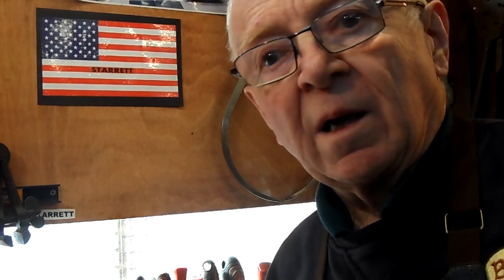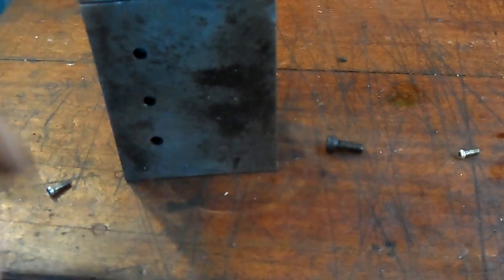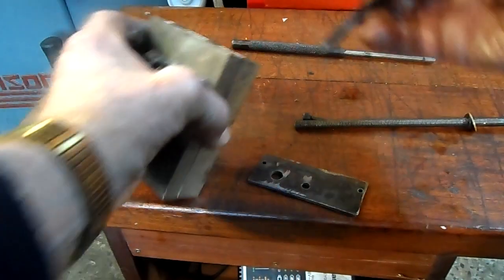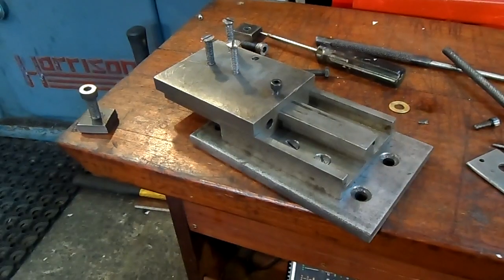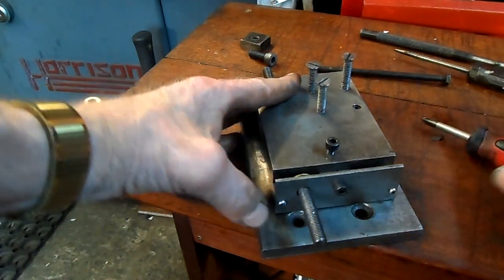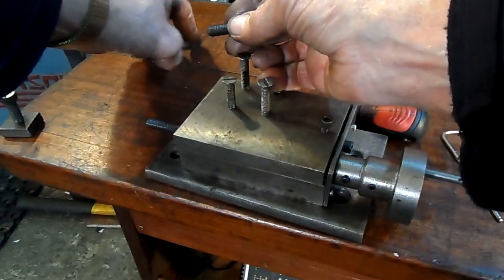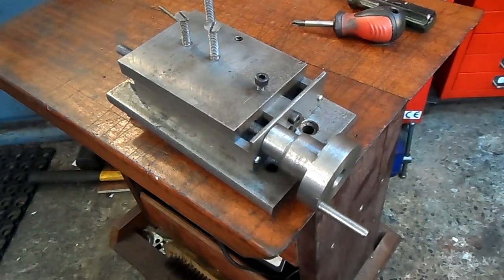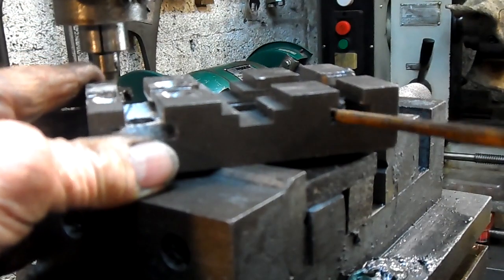Number 27 - Home made machine tools part 2